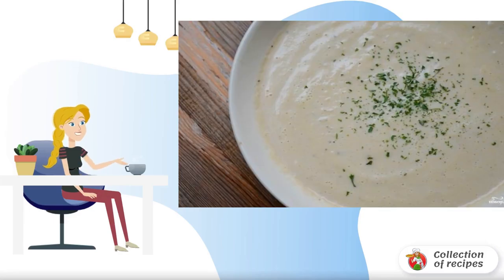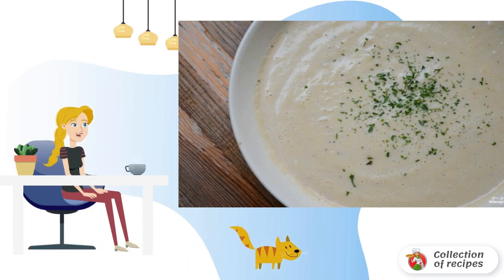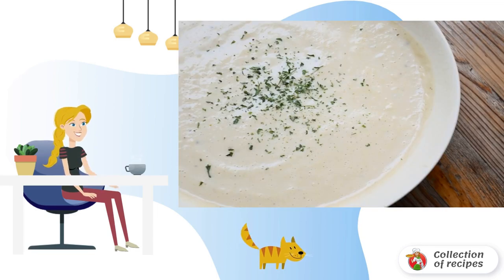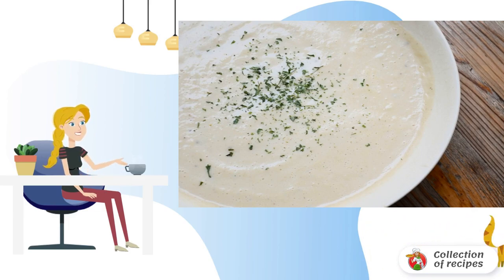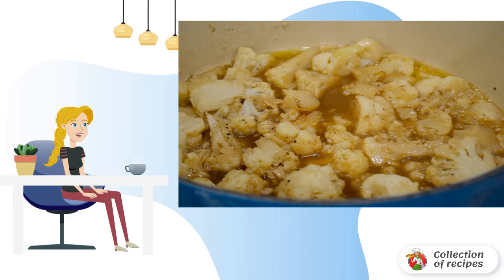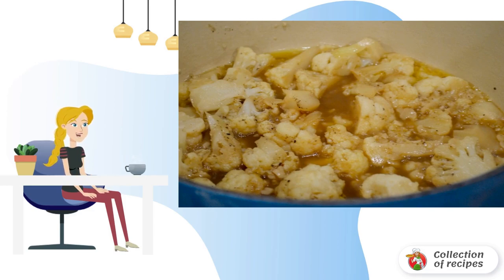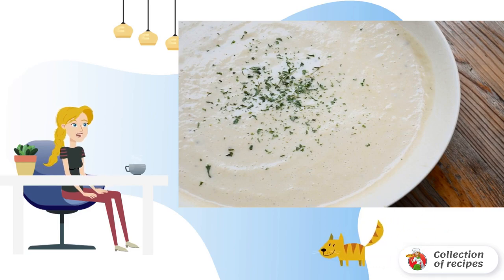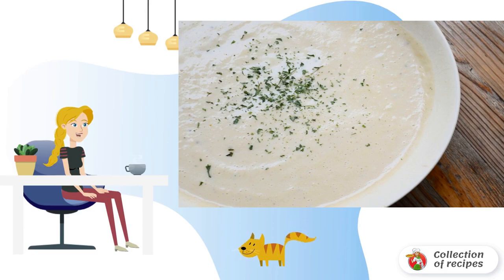Cauliflower soup with cream. This is a recipe with a photo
This is a very simple recipe for cauliflower soup with cream. Try it, no one will remain indifferent! You will be praised for a long time, not realizing that cooking took you only half an hour! I advise you!

Ingredients:
Cauliflower — 1 kilogram (fresh or frozen),
Vegetable broth - 2 Glasses,
Cream — 2 Cups (low-fat),
Butter - 30 Gram,
Vegetable oil - 2 tablespoons (preferably olive oil),
Punch — To taste (fresh or dried),
Parmesan — To taste (you can not add),